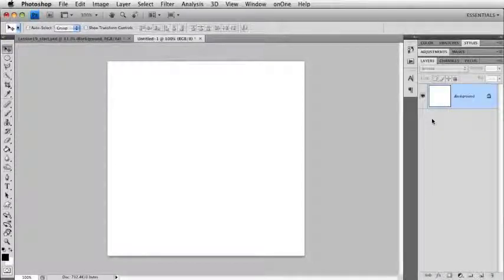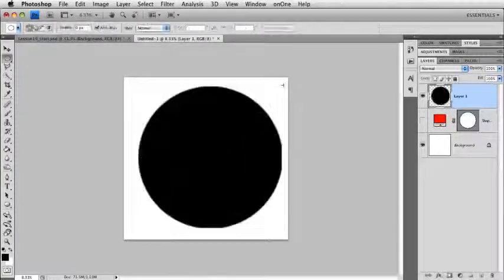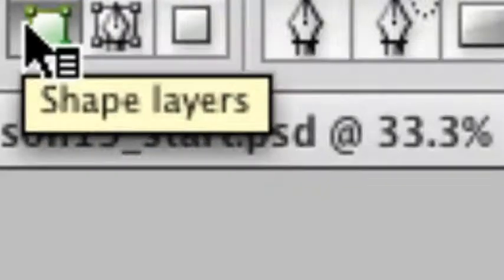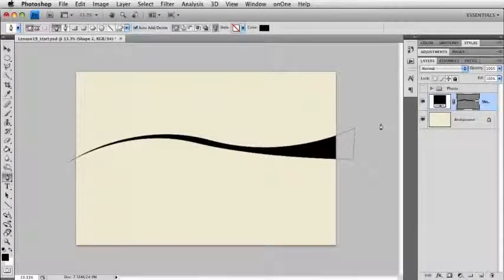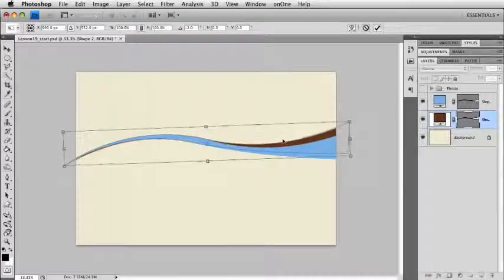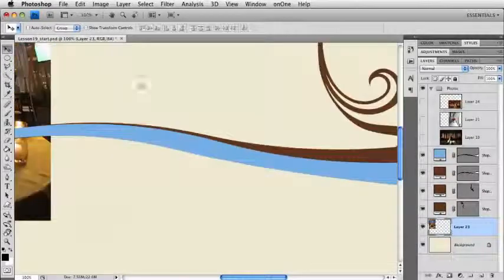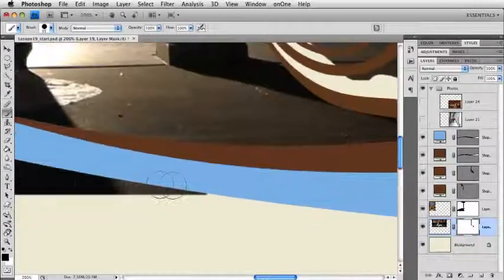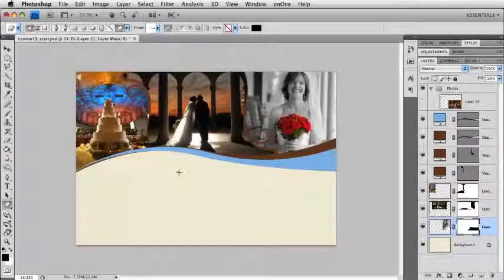best tutorials for brginners/a must watch video